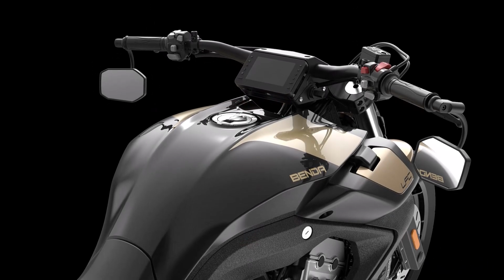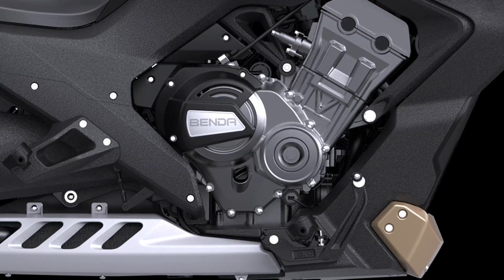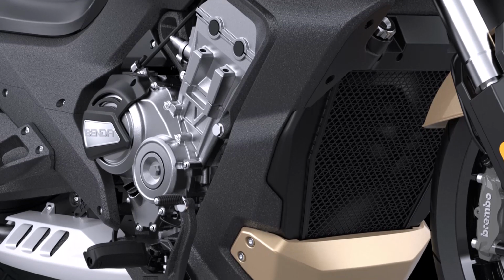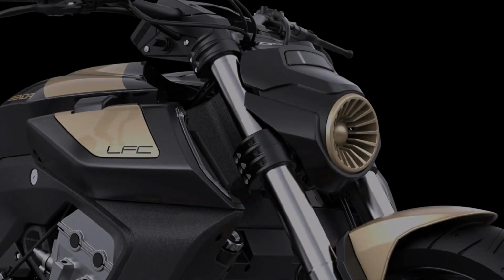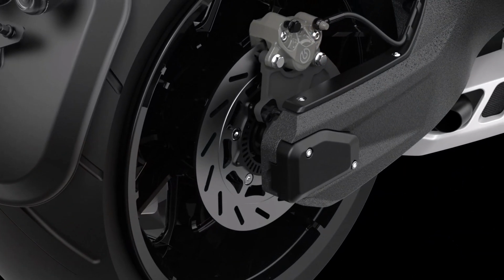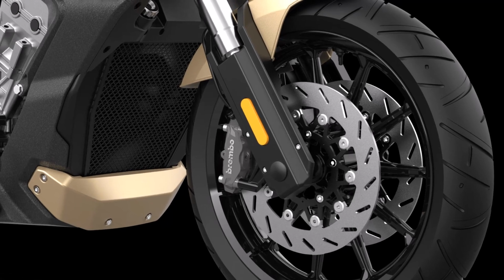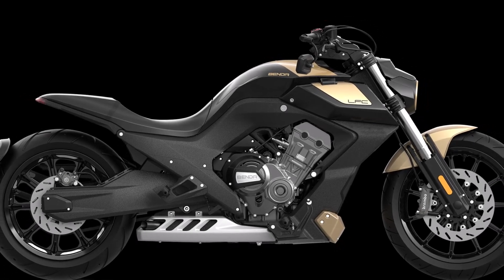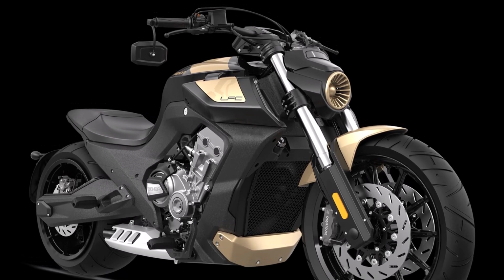2025 Benda LFC 700 Pro : The Futuristic Styling, Serious Performance and Pure Road Presence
The 2025 Benda LFC 700 Pro is a one of the most radical power cruisers coming out of China . A machine that fuses futuristic styling, serious performance, and pure road presence. Let’s break it down.

At the heart of the LFC 700 Pro lies a beastly 680cc inline-four engine, packing 93 horsepower at 11,000 RPM and 63 Nm of torque at 8,500 RPM. This liquid-cooled, 16-valve engine is fed by electronic fuel injection and fired up via electric ignition. With a 6-speed transmission, chain final drive, and a slipper clutch to smooth out aggressive downshifts, this cruiser doesn’t just look mean — it is mean.

And thanks to a compression ratio of 11.6:1, this engine revs hard, making it one of the most powerful factory muscle cruisers in its class.

Up front, you’ve got a premium KYB inverted fork, while the rear is supported by a plush air suspension system — offering both performance and comfort on long rides. Braking duties are handled by 320mm discs at the front and 260mm at the rear, with ABS ensuring safe stopping power.

Need more control? The LFC 700 Pro also features traction control (TCS) — not something you see every day on bikes in this segment.

Let’s talk rubber. The front tire is a solid 130/70-19, but the rear? A jaw-dropping 300/35-18 — that’s superbike width on a cruiser! This fat rear wheel doesn’t just look aggressive — it anchors the LFC 700’s street-dominating character.

Measuring 2,430mm long, 880mm wide, and 1,100mm tall, the LFC 700 Pro is a massive presence on the road. With a wheelbase of 1,720mm and a low seat height of just 695mm, it's surprisingly approachable for riders of various sizes.

It weighs in at 235 kilograms, holds 20 liters of fuel, and boasts a top speed of 195 km/h — proving that this isn’t just a showpiece, but a serious performance machine.

In conclusion, the 2025 Benda LFC 700 Pro is a bold statement — a fusion of brute power, high-end tech, and unapologetically futuristic design. Whether you’re a cruiser fan or just want to turn heads everywhere you ride, this machine is engineered to dominate.